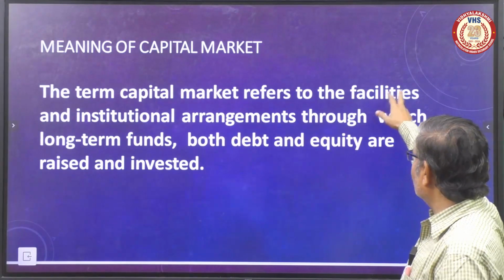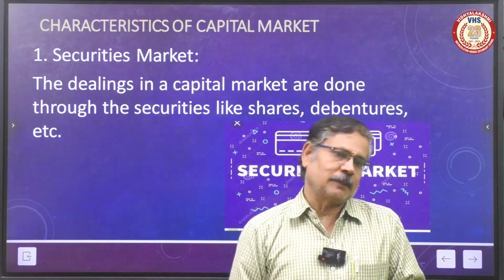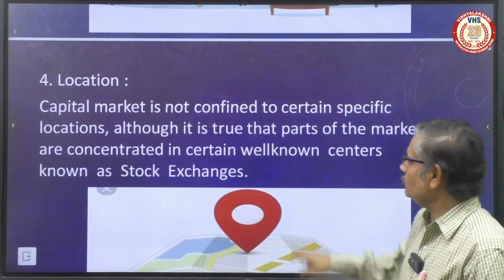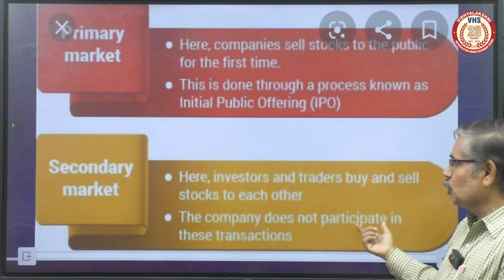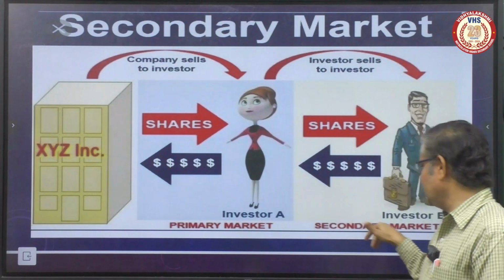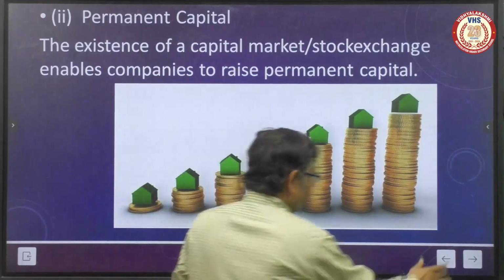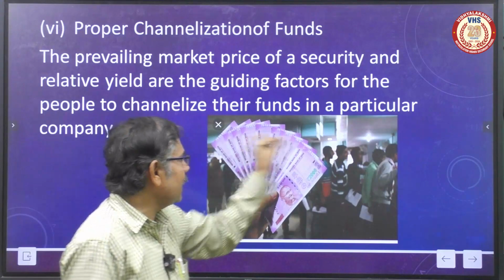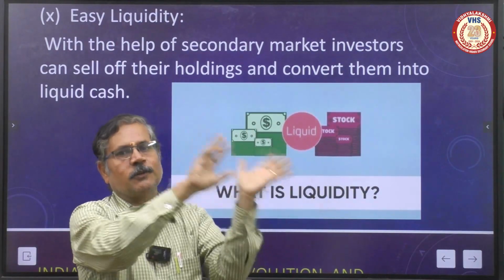🌷💥🔥CHAPTER-5 /CAPITAL MARKET